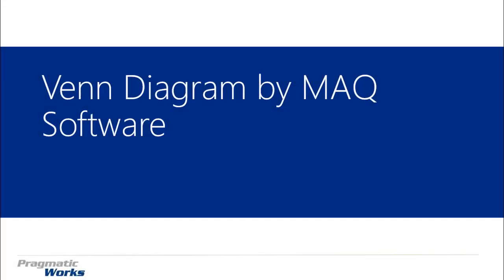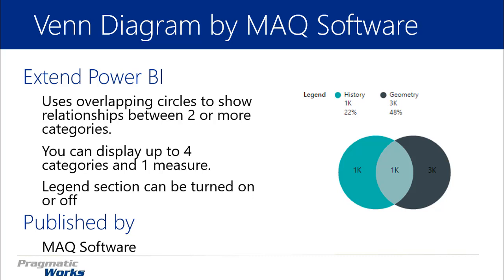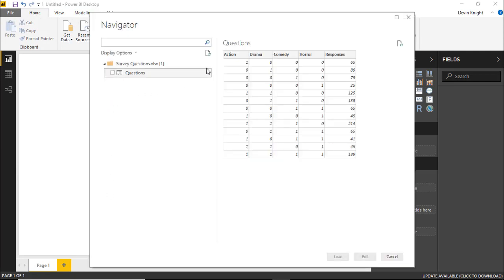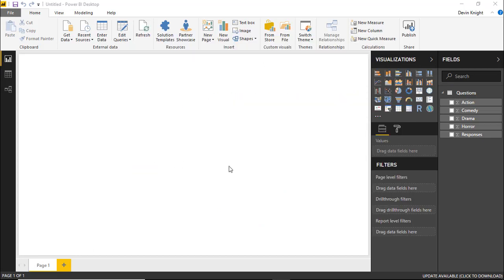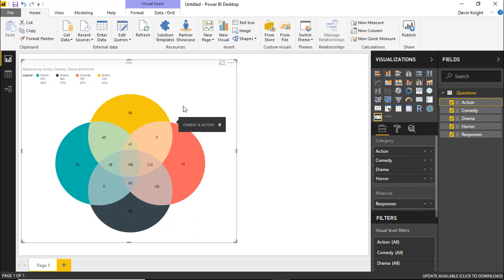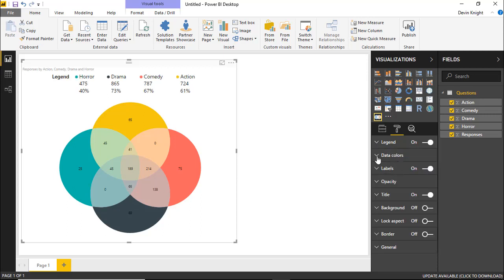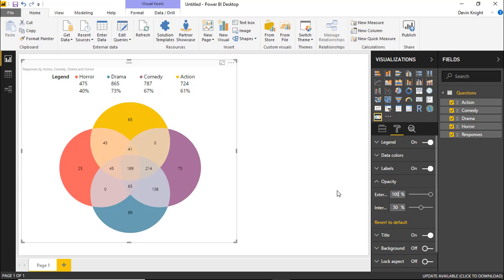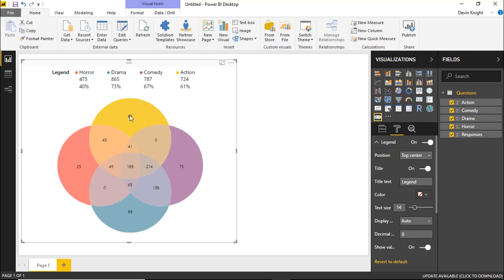Module 79 - Venn Diagram (MAQ Software)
In this module you will learn how to use the Venn Diagram Custom Visual by MAQ Software. The Venn Diagram shows relationships between two or more categories with overlapping circles.

Downloads:
Survey Questions.xlsx